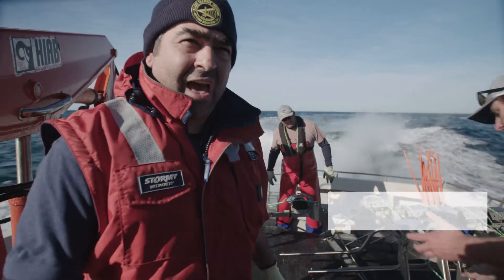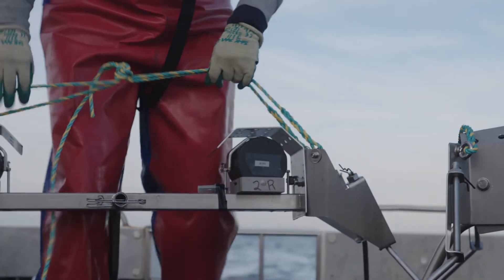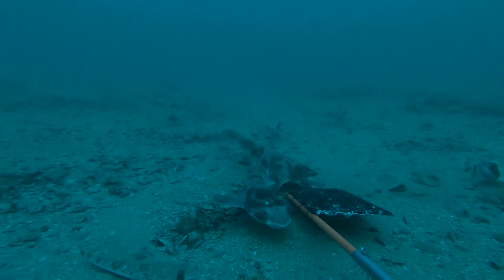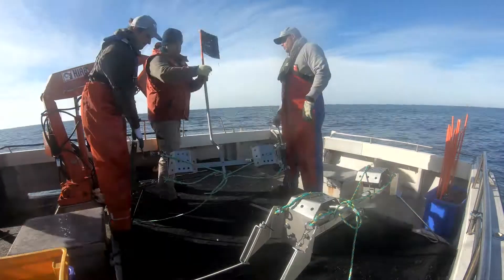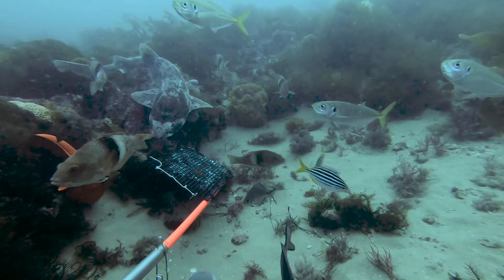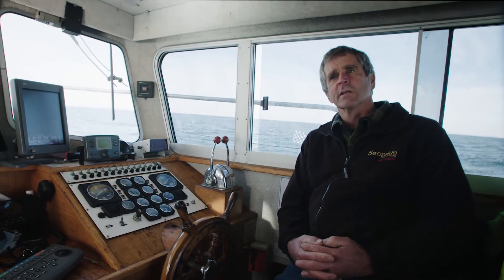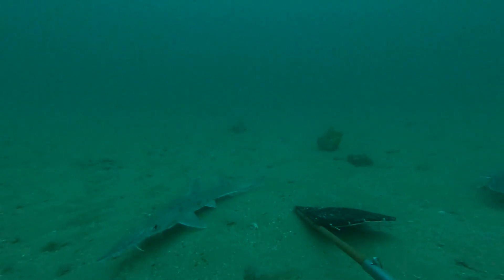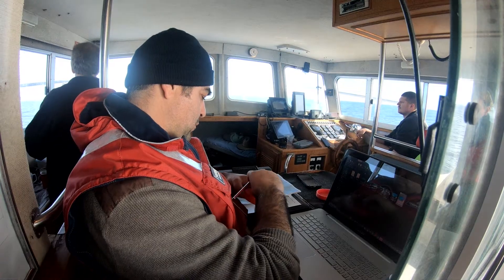Star of the South - fish surveys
We've been undertaking fish surveys to count and measure fish in the project area.